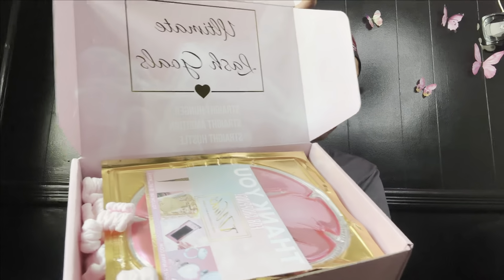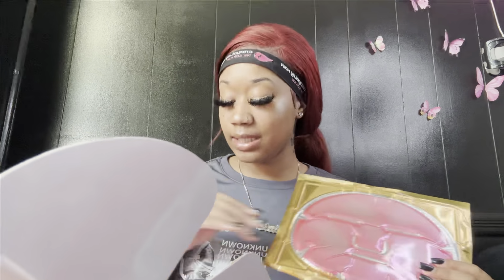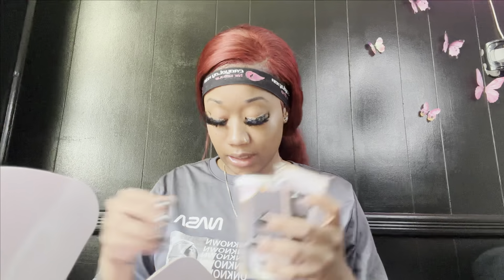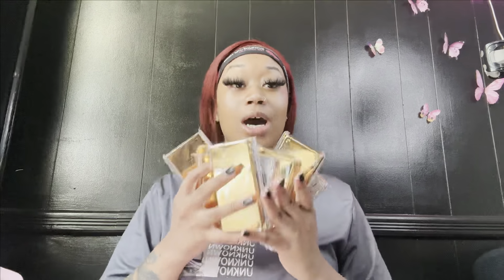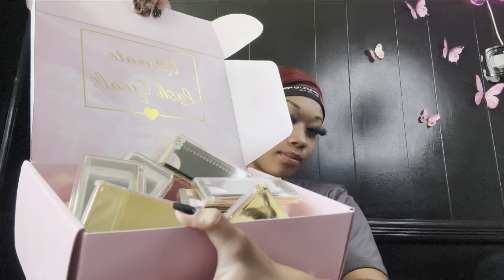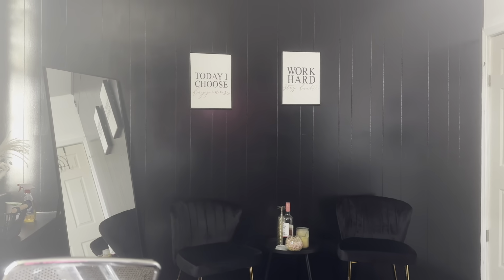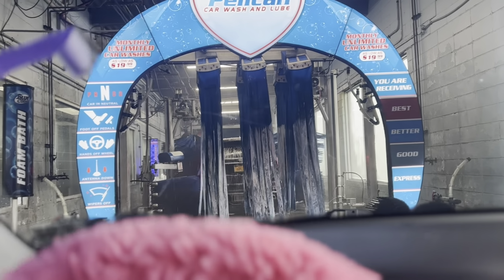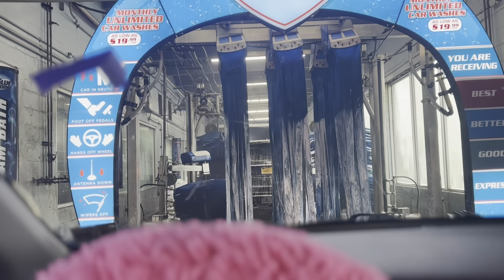REALISTIC DAY IN MY LIFE AS A LASH TECH | INVENTORY + LASH TIPS + ROOM TOUR & MORE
Also turn on those post notifications so you never miss an upload from me 🥰